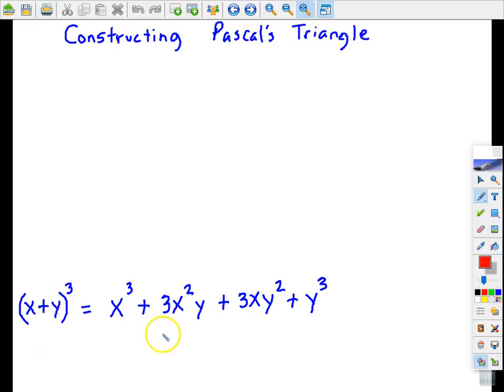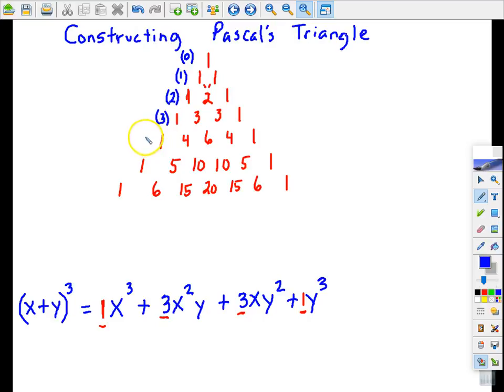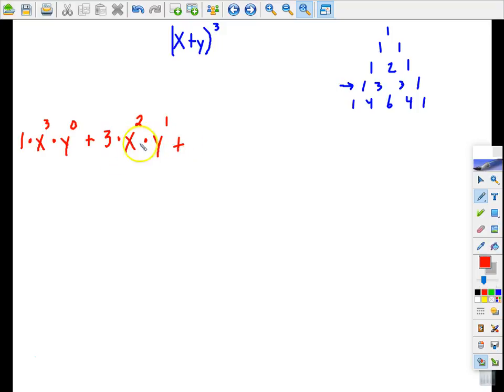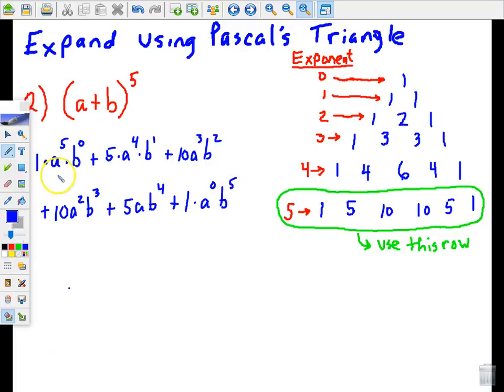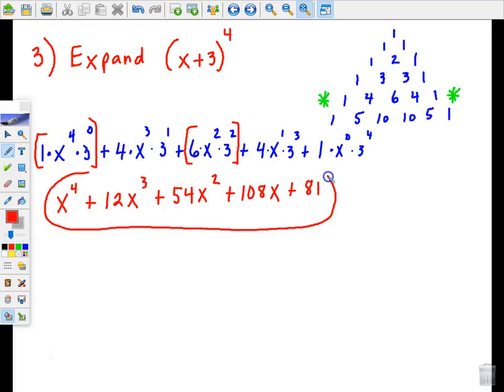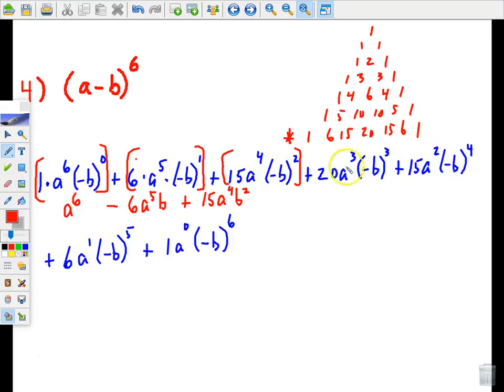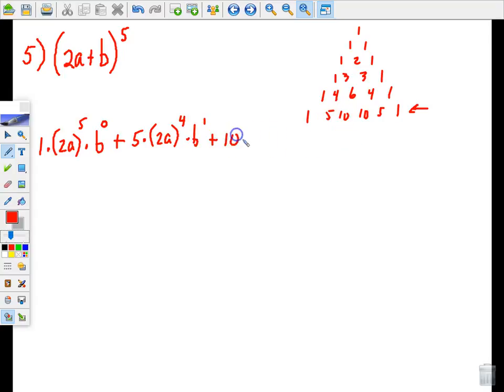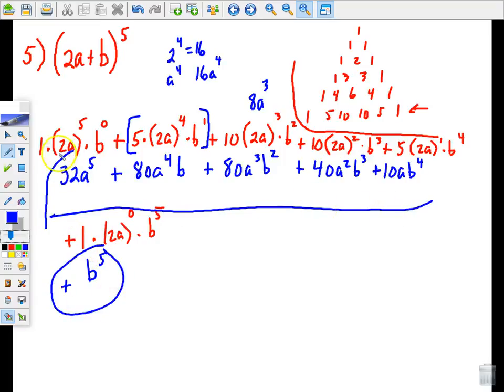Sect 6 8 pt 1 Pascal's Triangle